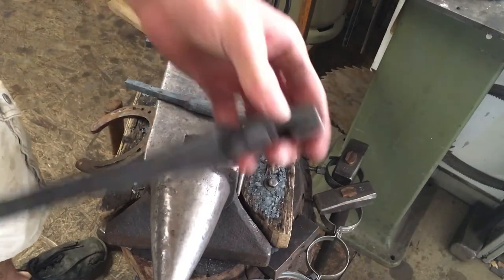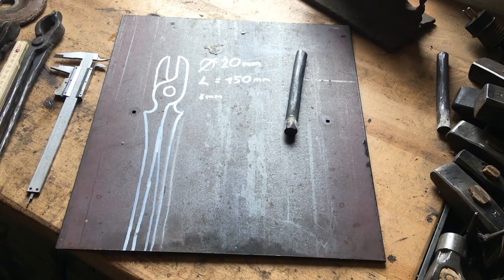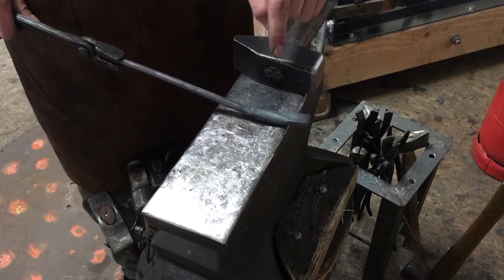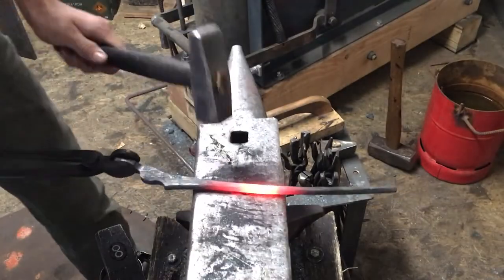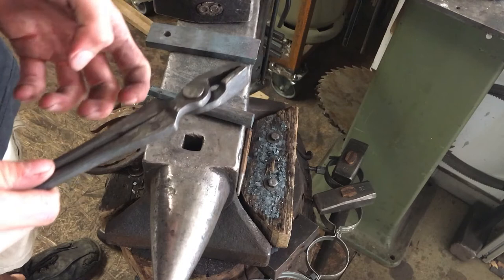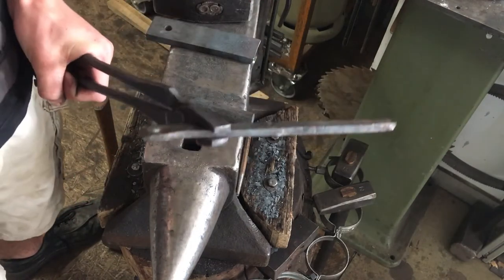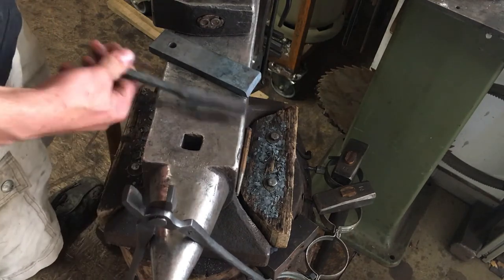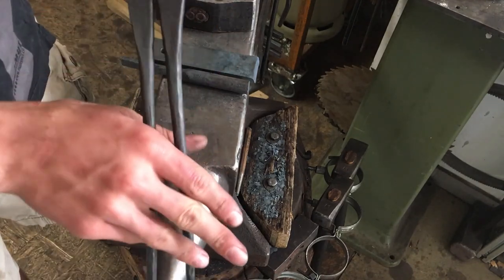Farriers Tong by Robin Muth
Hier zeigt euch Robin Muth aus Deutschland wie man eine Hufschmiedezange schmiedet. --- Robin Muth shows you how to forge farriers tongs.